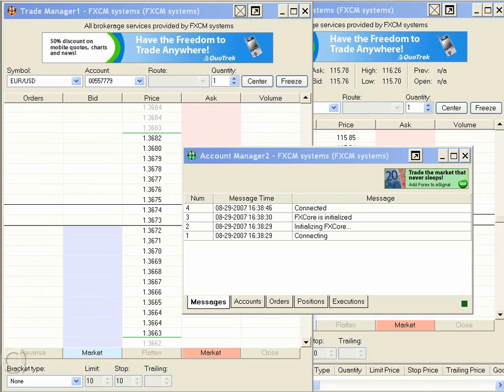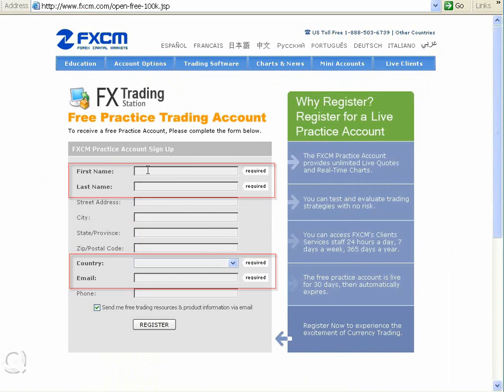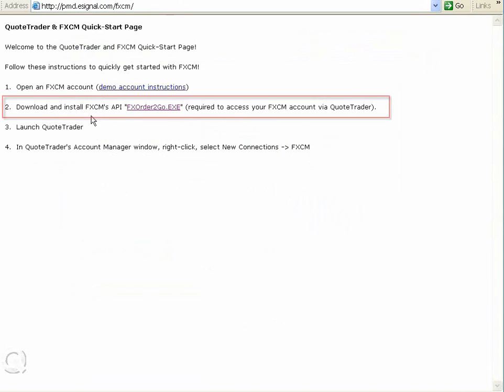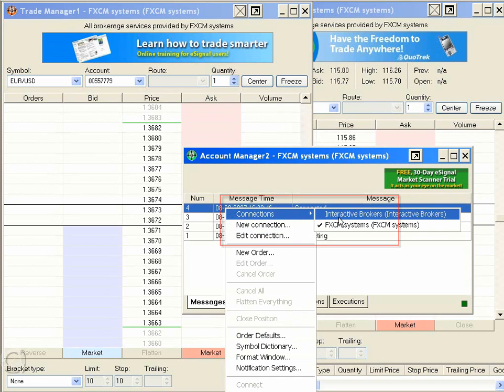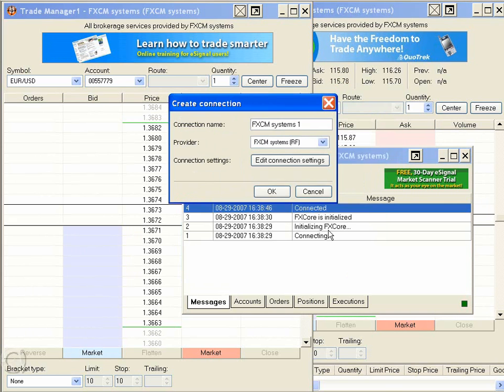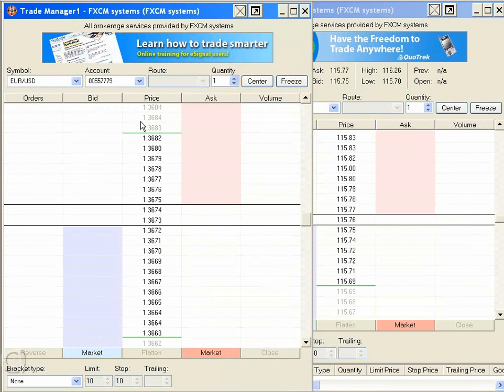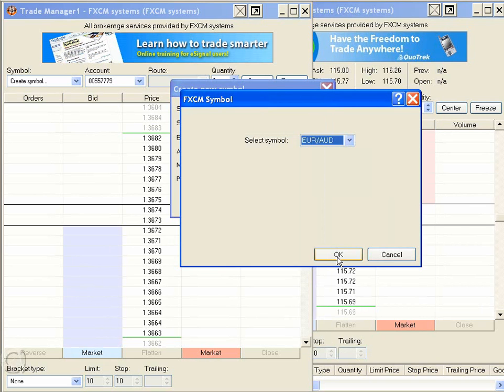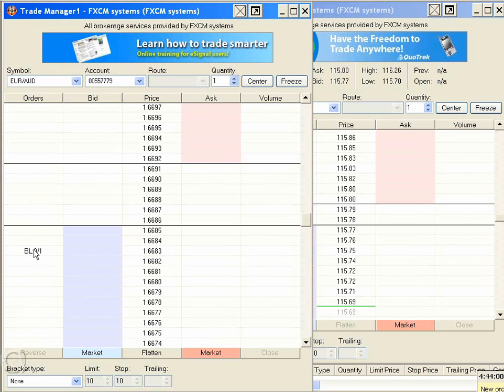FXCM Quick Start with QuoteTrader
How to configure QuoteTrader to FXCM's trading interface.
Single click trading and order management using QuoteTrader and FXCM's forex trading / dealing interface.
Presented and produced by Brent Threadgill
QuoteTrader Product Management